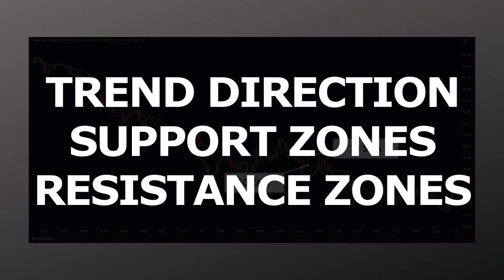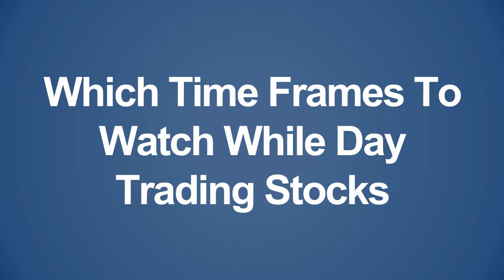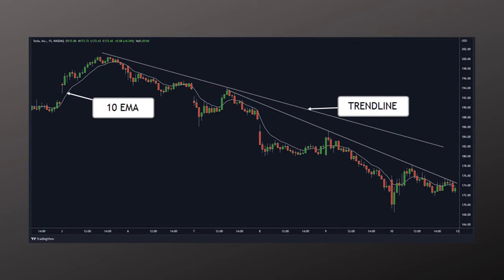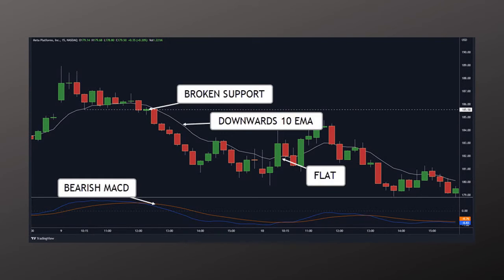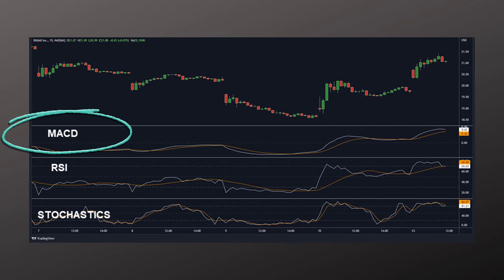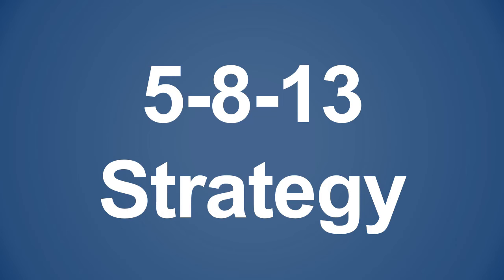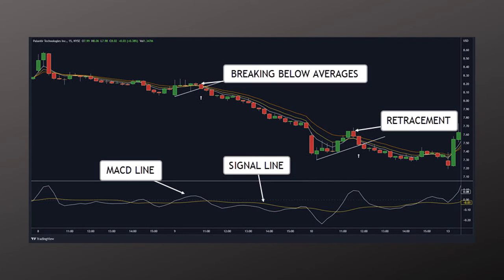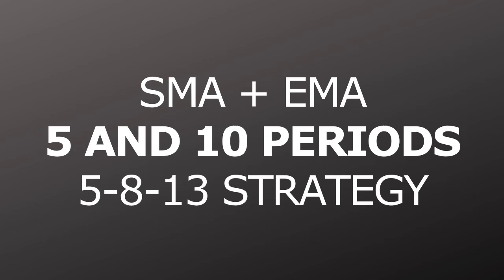Which Moving Averages Work Best for Day Traders?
In this comprehensive video tutorial, we explore the best moving averages for intraday trading, helping you to fine-tune your strategies and maximize your profits. We'll discuss the different types of moving averages, their applications, and how to use them effectively in your intraday trading. By the end of this video, you'll have the knowledge and confidence to make well-informed decisions when choosing the right moving average for your specific trading goals.

CHAPTERS

0:00 INTRO
0:11 WHAT'S A MOVING AVERAGE - MOST COMMON
0:39 INTRA-DAY MOVING AVERAGE LENGTH
0:53 APPL EXAMPLE
1:14 WHAT ELSE CAN WE USE THEM FOR
1:29 SMA BREAKDOWN
2:00 EMA BREAKDOWN
2:23 DAY TRADING TIMEFRAME - BEST?
3:29 BEST AVERAGE FOR 15-MINUTE CHARTS?
4:25 COMBINING OTHER INDICATORS (MACD, RSI, STOCHASTICS)
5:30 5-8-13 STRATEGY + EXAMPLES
7:30 FREE INDICATOR BLUEPRINT DOWNLOAD

RISK DISCLOSURE